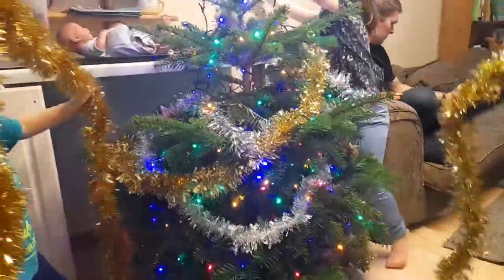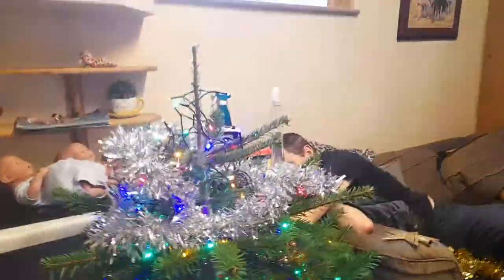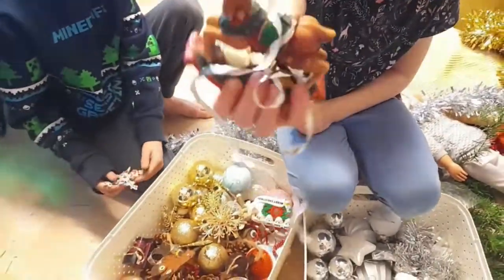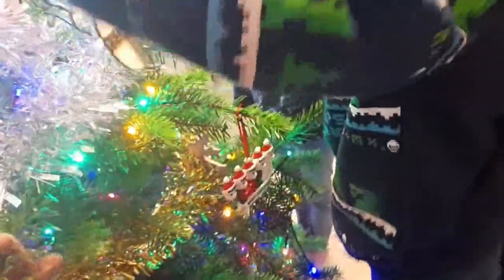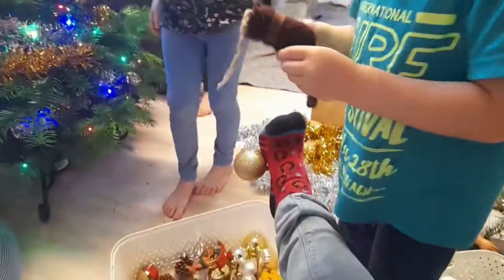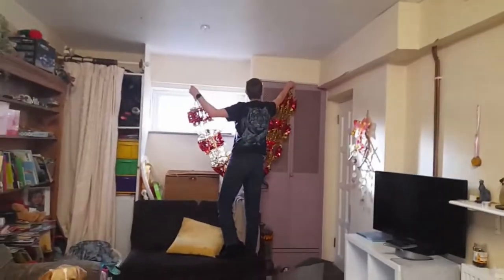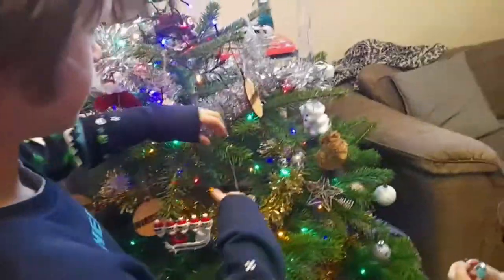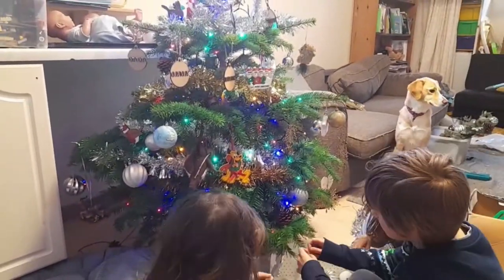Vlogmas 2021 Day 5 - Decorating the Christmas Tree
Happy Holidays and welcome back to Vlogmas 2021.

Sorry for the delay, we've had some technical difficulties but now we are sorted. I will post 2 videos today, and 2 tomorrow to catch up!

Watch us decorate our "Yulemas" tree as we make the house a bit more seasonal!